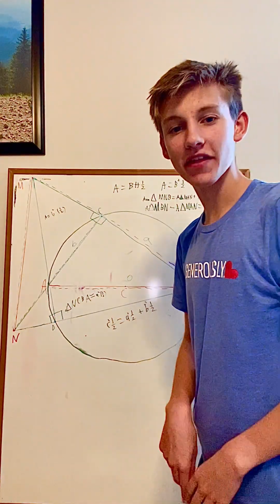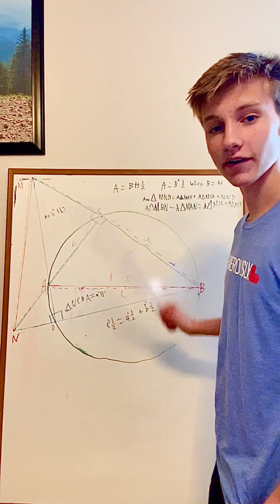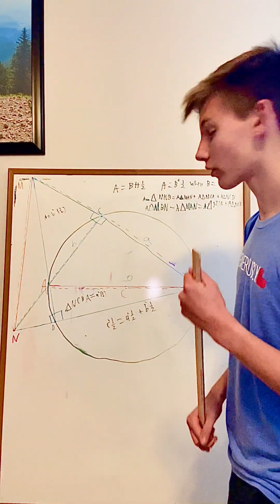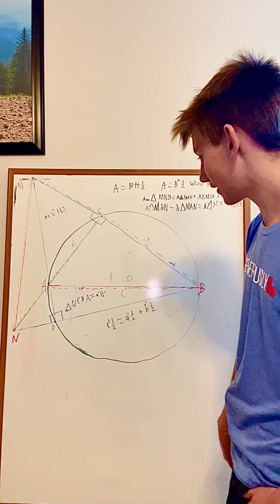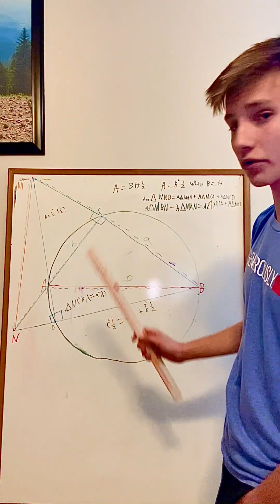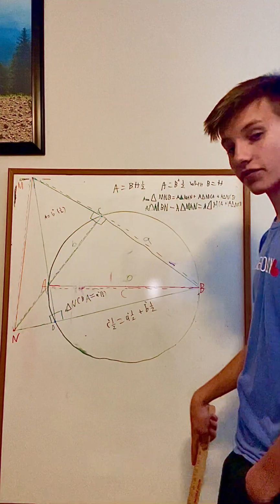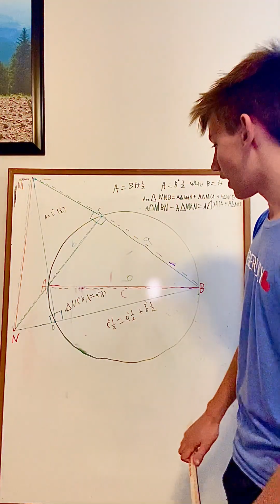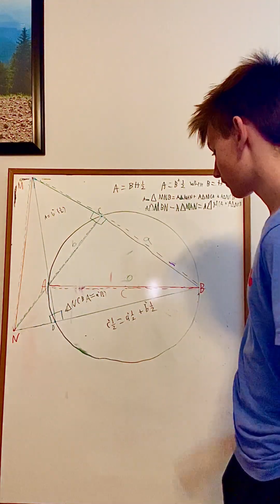Grant King proves the Pythagorean theorem proof 95